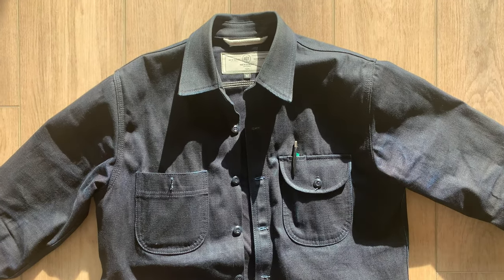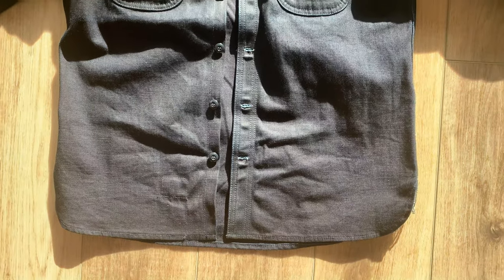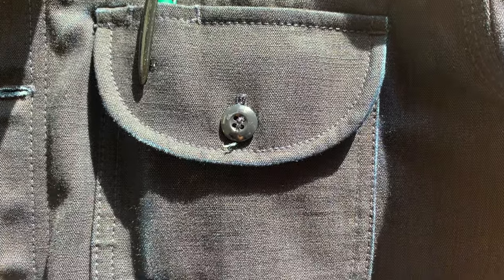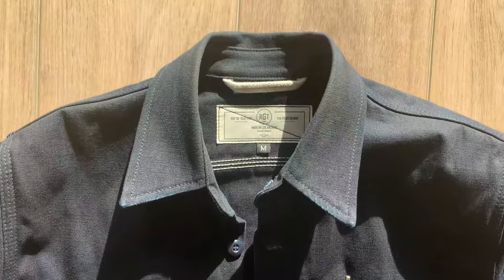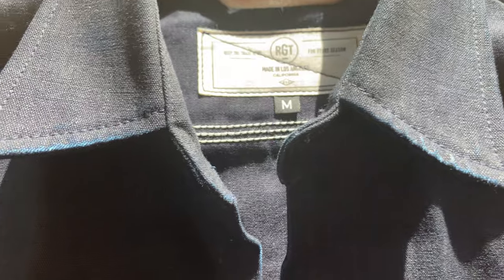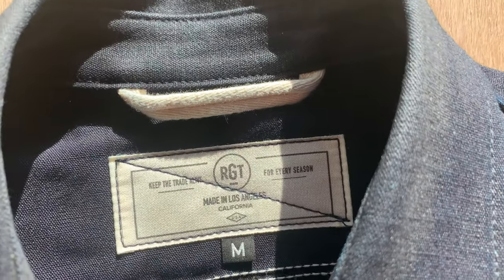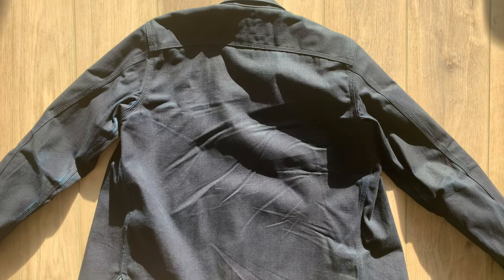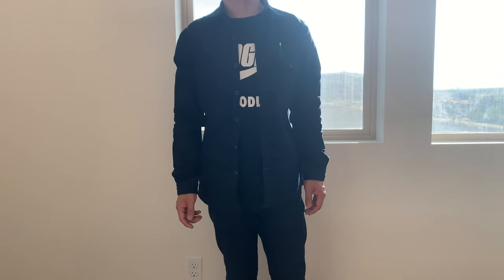Rogue Territory ISC Workshirt | 3 months, no wash | fade update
3 month fade progress update on my Rogue Territory Indigo Selvedge Canvas Workshirt.  Fading most noticeable on the elbows, seams, cuffs, and pockets.  Worn casually.